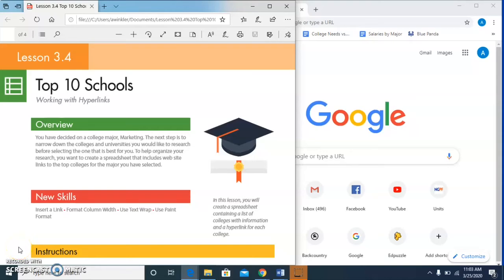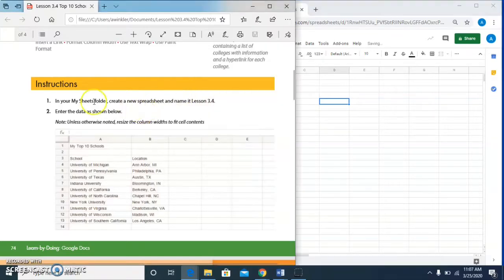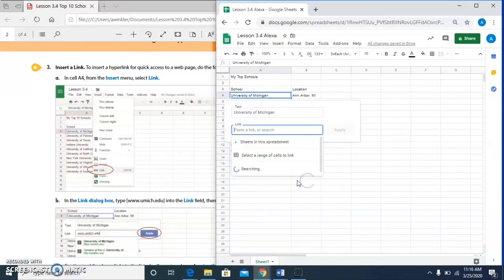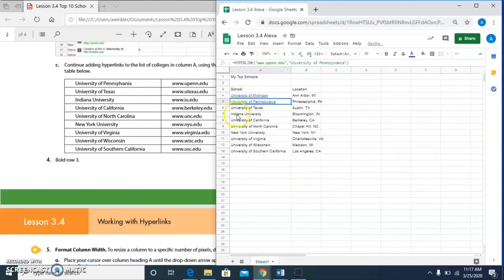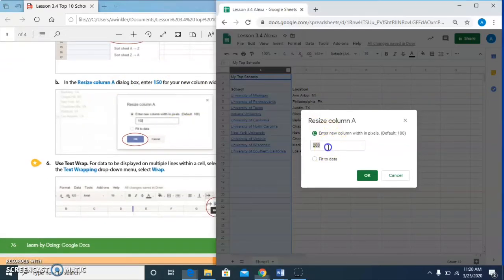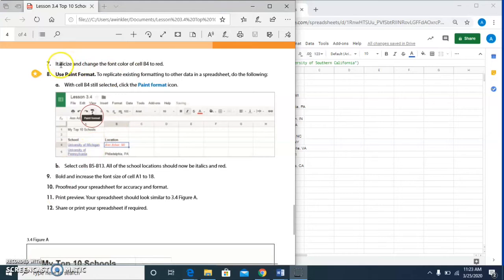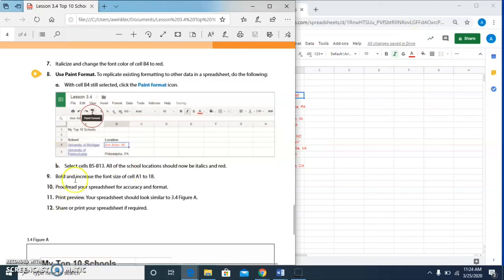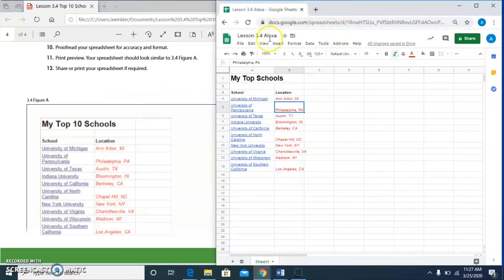Lesson 3.4 Google Sheets